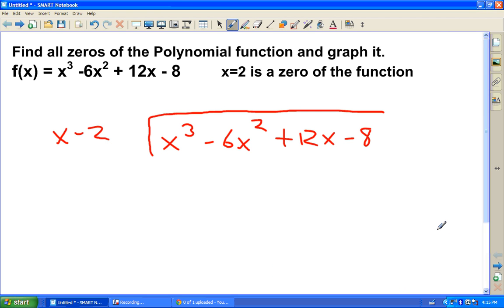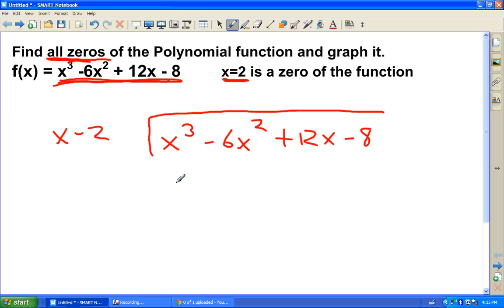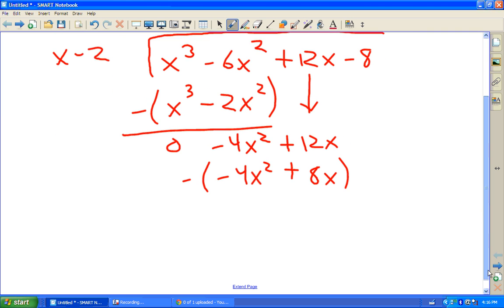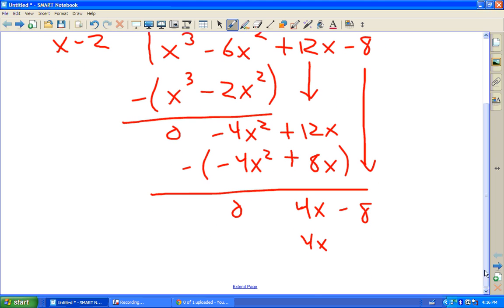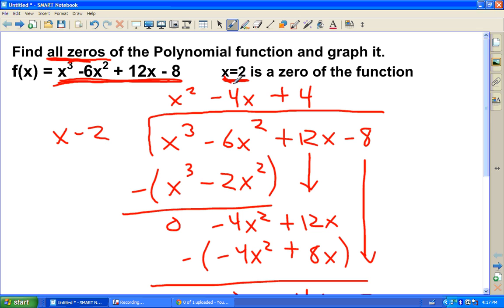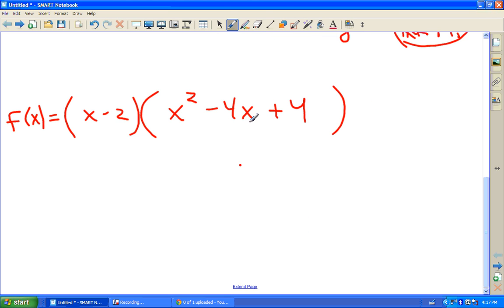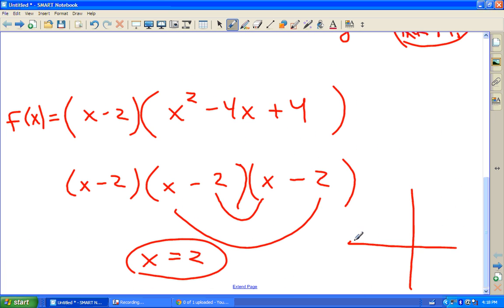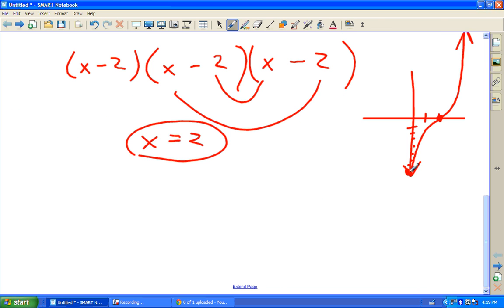Finding Zeros of Polynomials and Graphing Ex2)